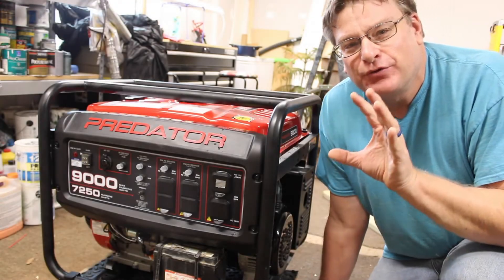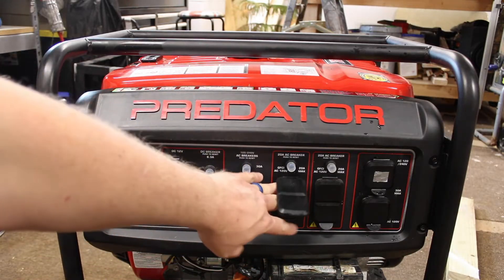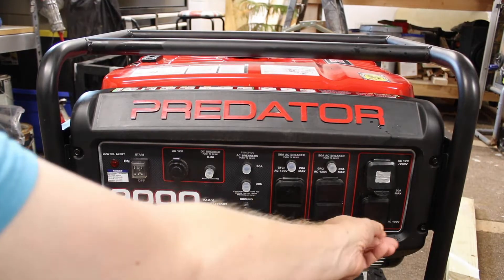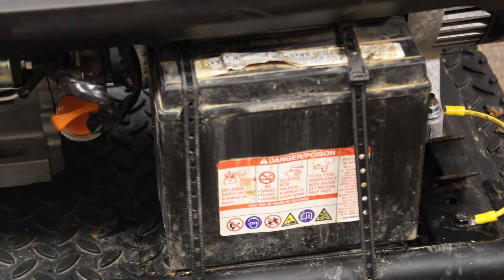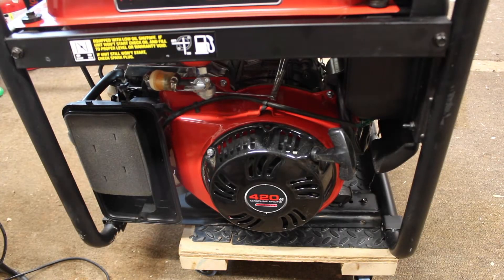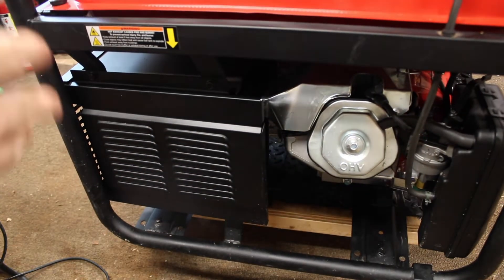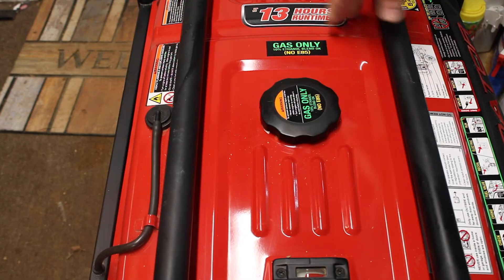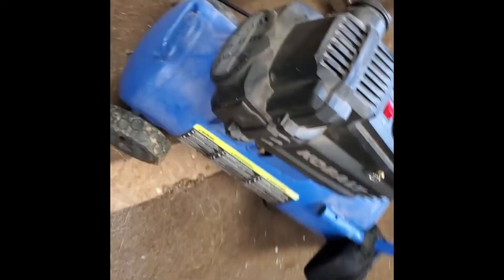2023 - Generator Review: The Harbor Freight Predator 9000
In this video i will review my Predator 9000 Generator and perform a load testing voltage, frequency and verify the load using a current meter.